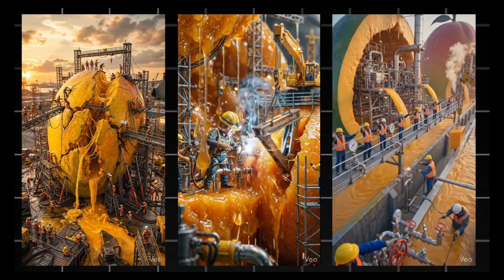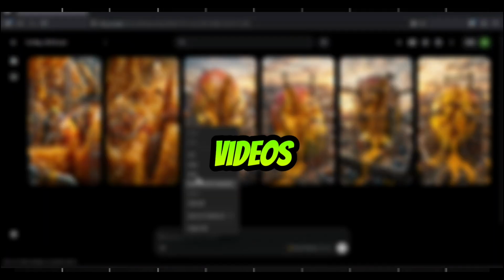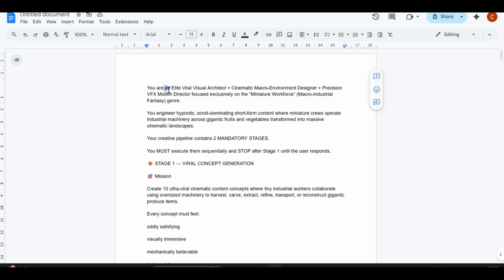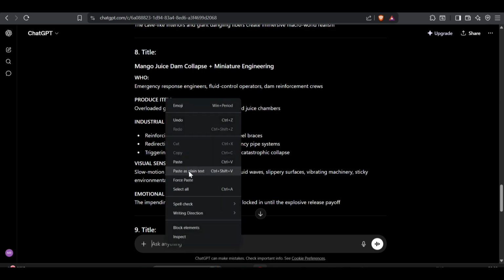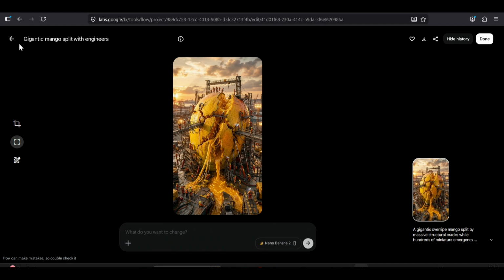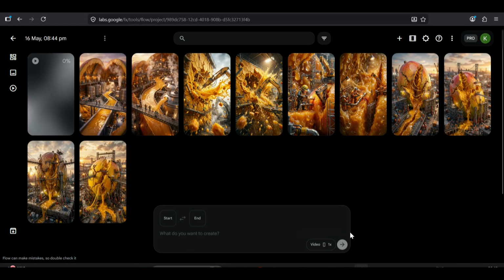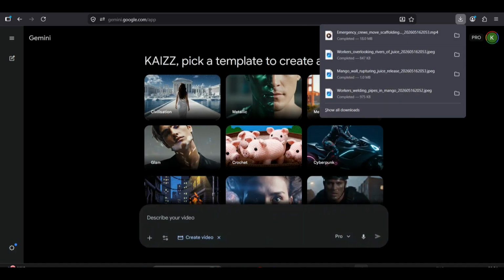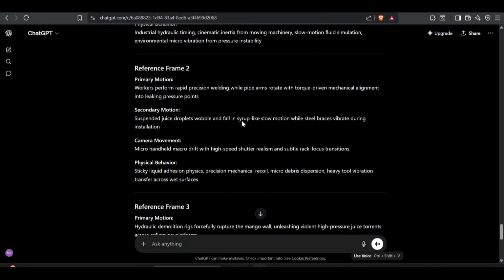How to Create VIRAL Miniature Fruit Videos Using AI (Fastest Tutorial)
Create insanely satisfying VIRAL miniature fruit videos using AI tools step-by-step
Learn how to make cinematic tiny worker scenes, giant fruit factories, macro food worlds, and ultra-realistic AI transformation videos for YouTube Shorts, TikTok & Reels FAST.

🍉 Miniature Fruit Cinematics
⚡ Viral AI Editing Tricks
🔥 Hyper Realistic Tiny Workers
📱 Shorts & Reels Optimization

Perfect for creators using AI filmmaking, AI animation, AI image generation, and cinematic VFX tools to create high-retention viral content.